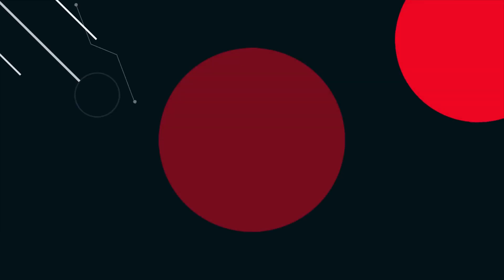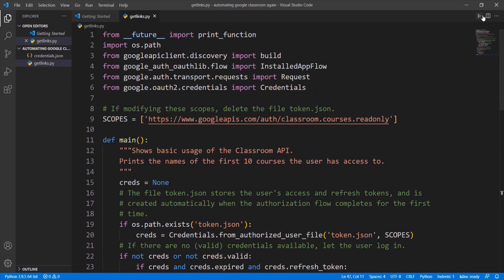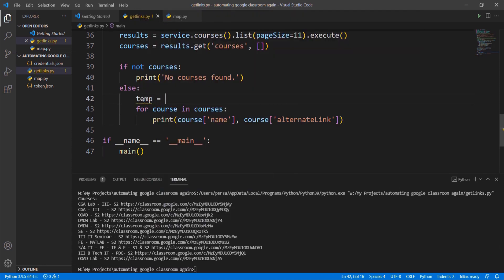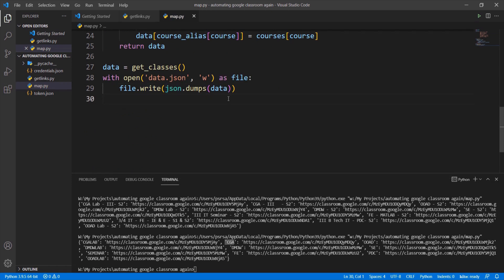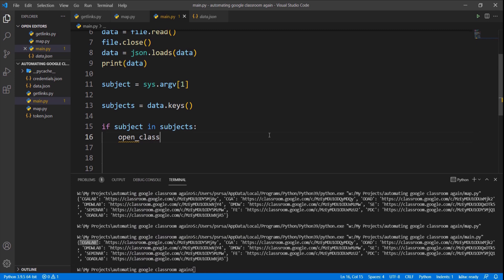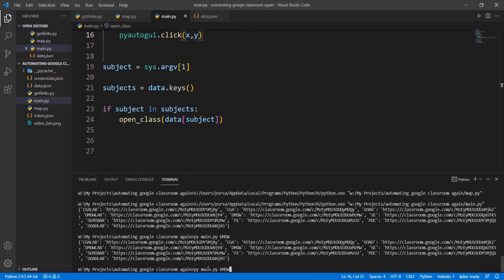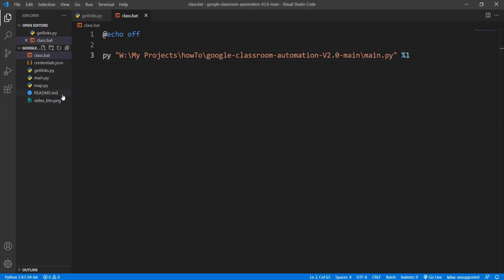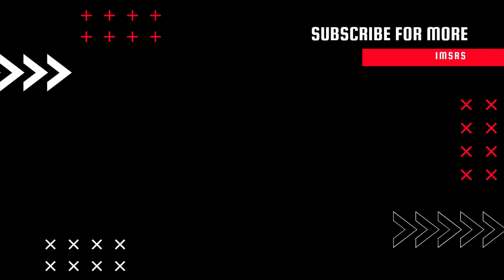Automating Google Classroom V.2.0 | using Google Classroom API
Helloo. Hope You all are safe at home. In the previous version of this project, we are unable to get the fresh meet links for the classrooms as they keep updating from time to time.
Some of you have commented to make a video on automating google classroom login for dynamic links. This video is for you.
I have used Google Classroom API for this process. Some of you do not understand how to use the code in the previous video. In this video I have explained how to use this code.

For the people with G-suit account  I would recommend you to use selinium to automate this process.
If you do not have a g suit account or you are unable to login to your google account through selenium, this is the best way.
I would like to thank "Koton Bads" who commented about the google client API library.

Links :-

0:00 Introduction
0:14 Getting Credentials
1:12 Coding
8:47 How to use the application